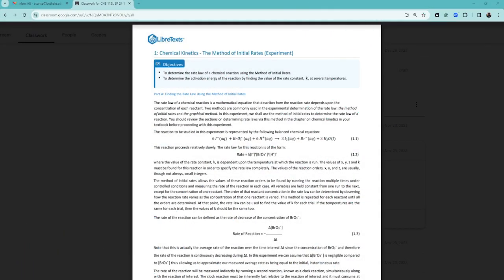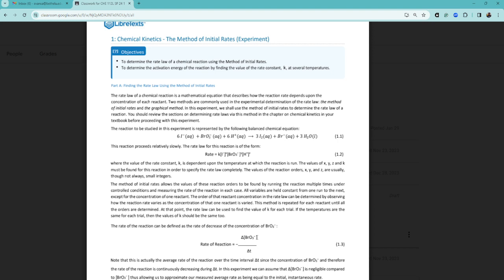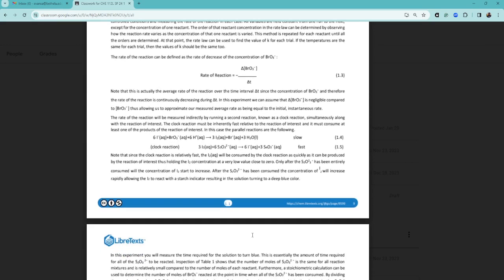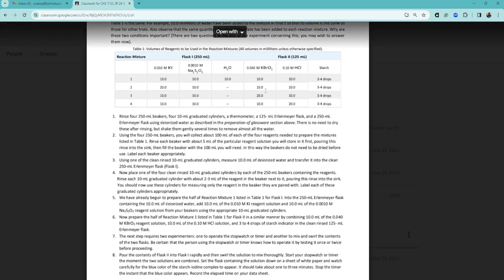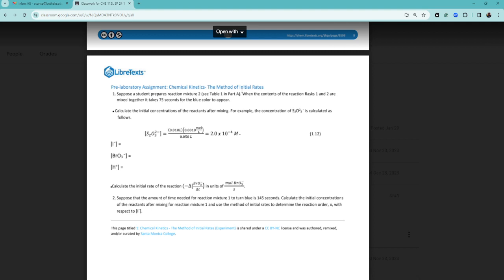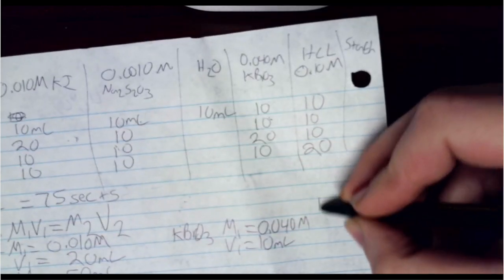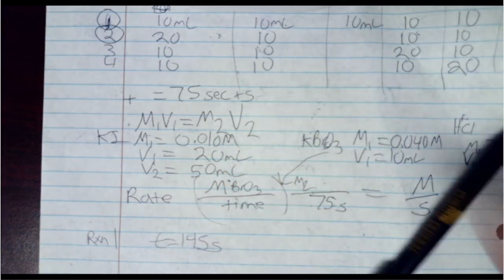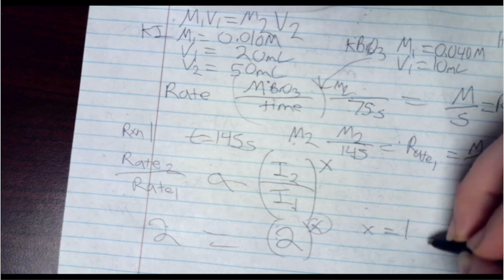Prelab 2 help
A quick video on kinetics